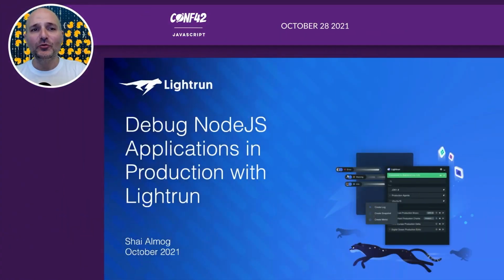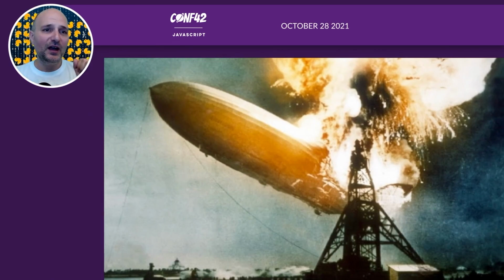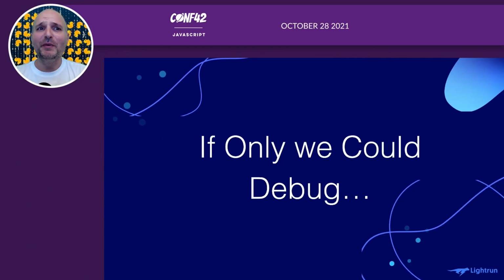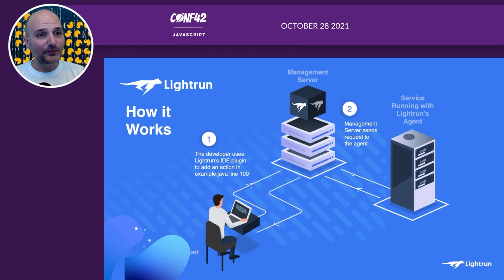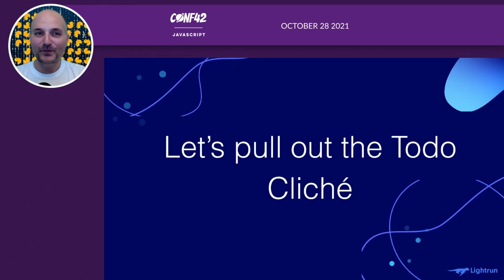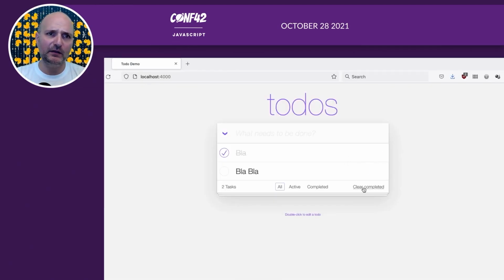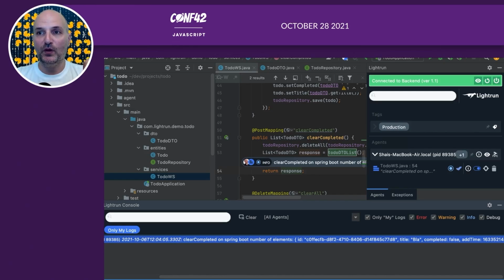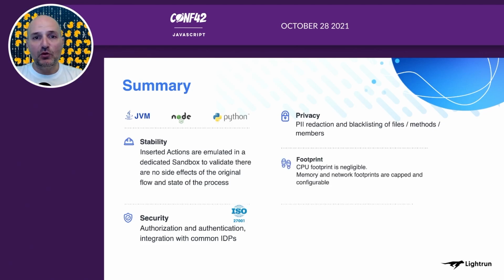Debug NodeJS Applications in Production with Lightrun | Shai Almog | Conf42 JavaScript 2021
Shai Almog
Developer Advocate @ Lightrun

When a production problem happens all bets are off. We’ll do anything to “save” production and get us back on track. But by then it’s too late. If the logs don’t have this information already then we need to add new logs. That means running the full test cycle again, updating servers and hoping that this time we’ll see the issue.

This is bad. Production bugs cost us money. Both in engineer time and in lost revenue for some cases. These are often critical bugs that we need to fix right away. They are also the nastiest bugs… The ones that got through unit testing, integration testing, QA and staging. They are the most “deadly” form of bug and our only defense against them is “logs”???

Newer tools let us skip this hellish cycle. We can debug in production without the risks of crashing the servers. We can work in a highly clustered/distributed environment without a problem. We can inject new logs dynamically, get breakpoint stacks and much more using such tools.

0:00 Intro
0:26 Talk